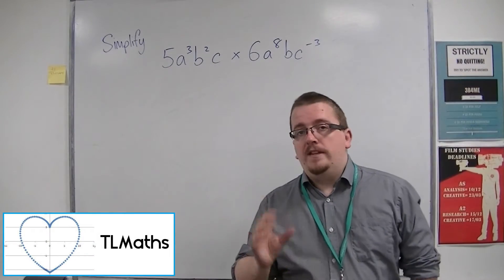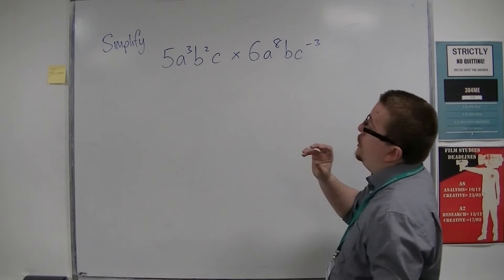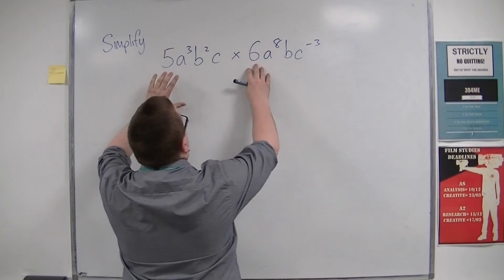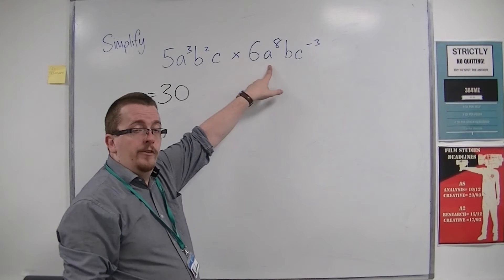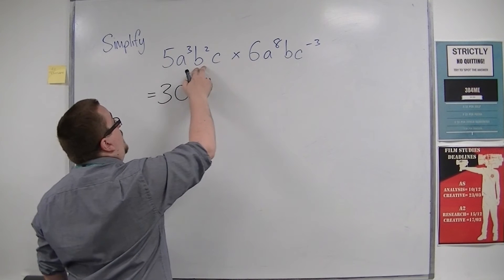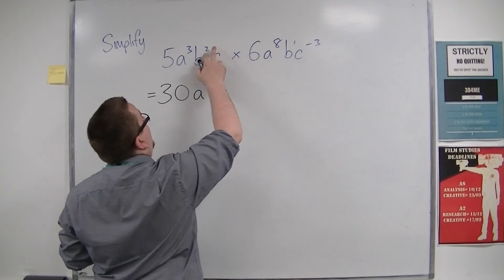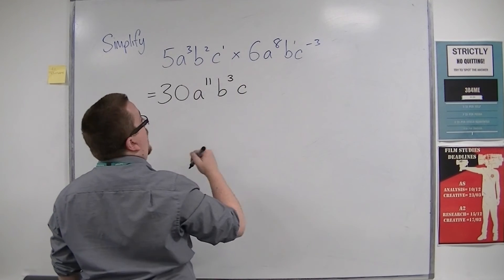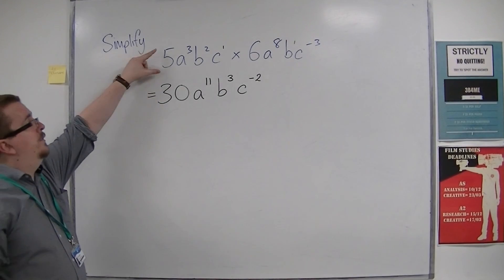OCR MEI Core 1 5.03 Indices - an exam style question - Example 1